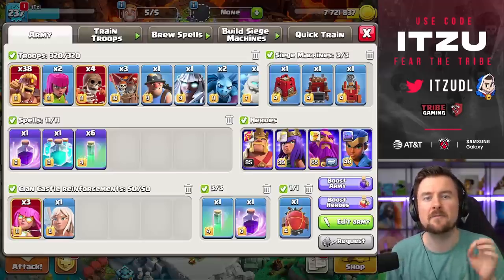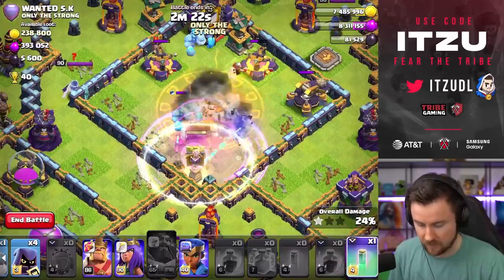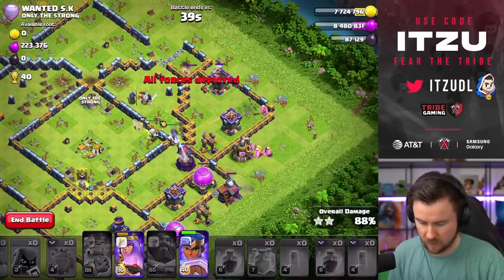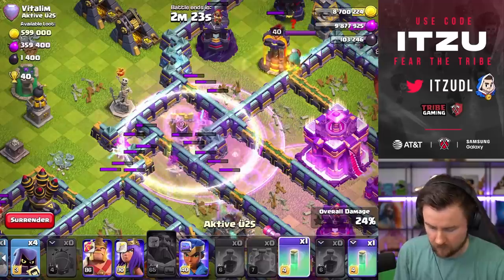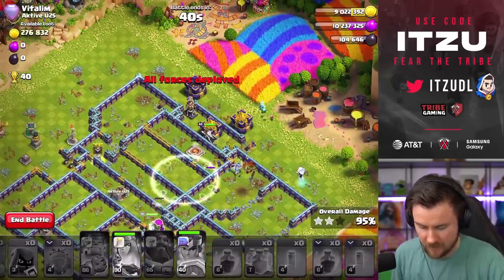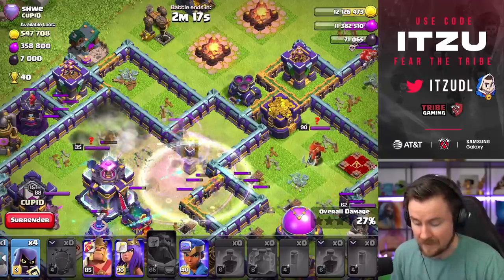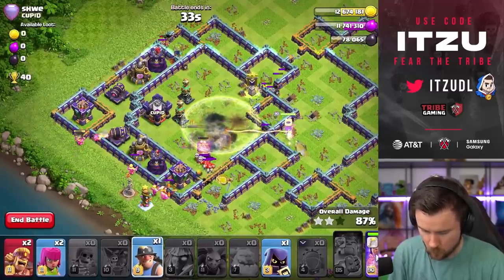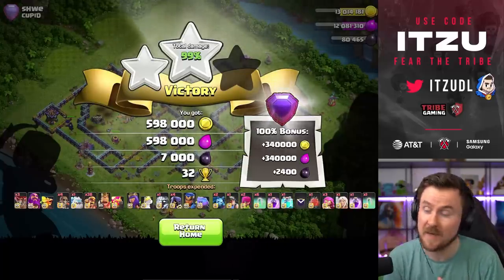*NEW* HEALER SUPER ARCHER BLIMP Strategy in Clash of Clans